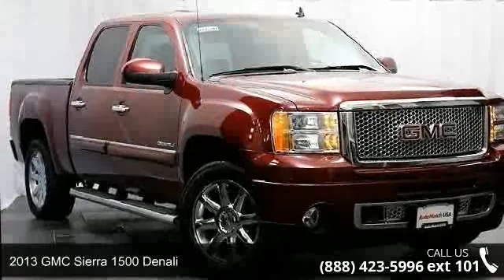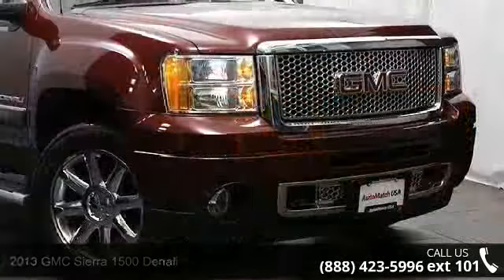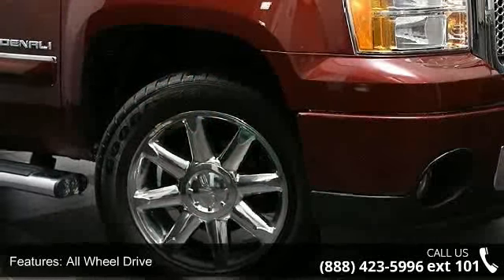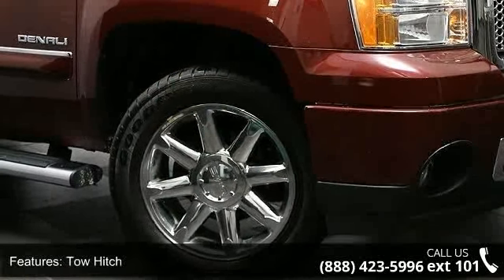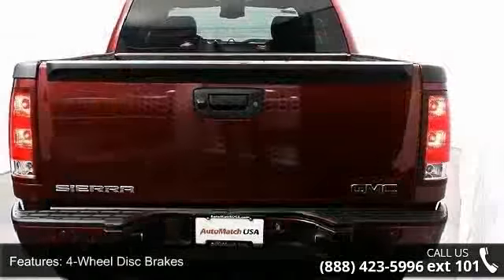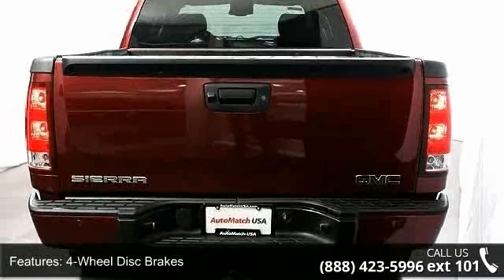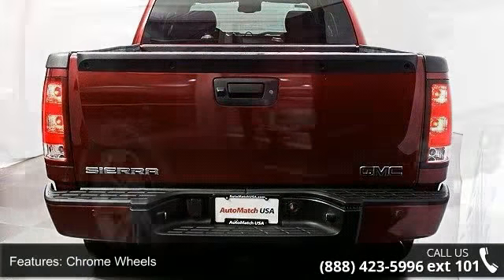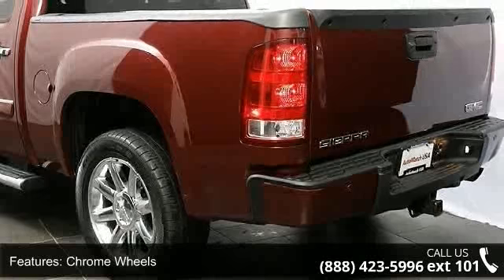2013 GMC Sierra 1500 Denali - AutoMatch - Chicago - Morto...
Vortec 6.2L V8 SFI VVT Flex Fuel and AWD. Call and ask for details! Join us at AutoMatch USA - Morton Grove! Don't pay too much for the truck you want...Come on down and take a look at this outstanding, reliable 2013 GMC Sierra 1500. When you say dependable, GMC comes immediately to mind, and this Sierra 1500 is no exception.